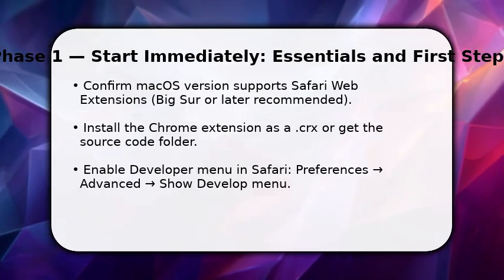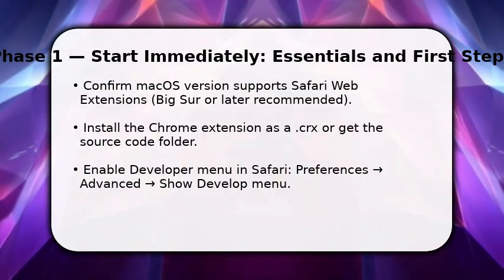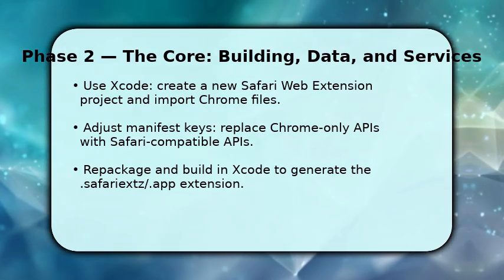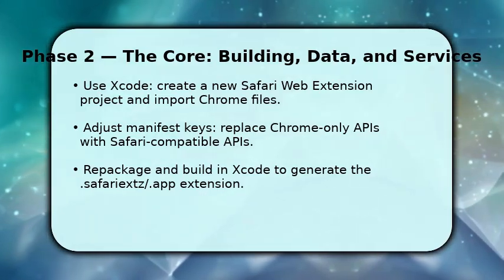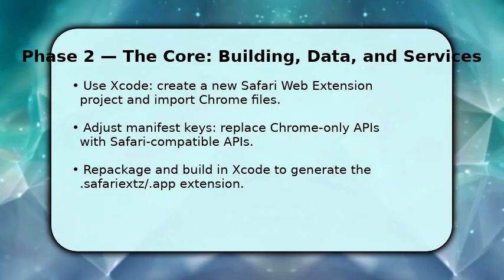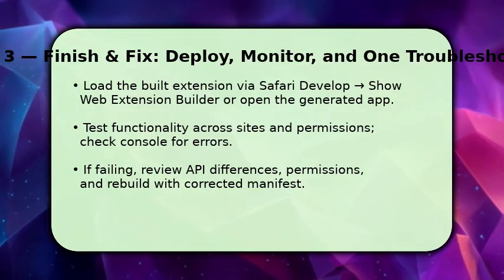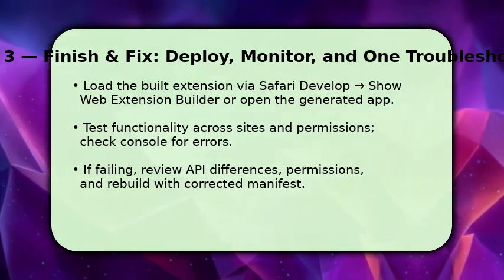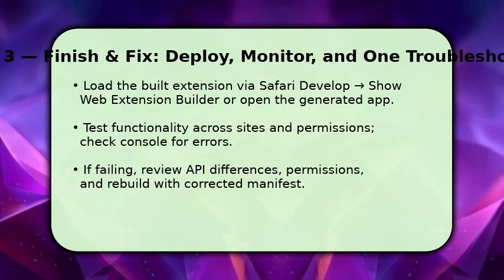How to Add Chrome Extensions on Safari (only Way)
How to Add Chrome Extensions on Safari (only Way) | 🔒 Surfshark VPN Deal — Stay private and secure. $1.99/mo + 3 Months Free ▸

Discover the exclusive method to install Chrome extensions on Safari, a task not typically supported by default. This video guides you through alternative steps and tools required for this unique setup.

install Chrome extension, Safari compatibility issues, Manual installation guide, Chrome Extension Safari bridge, Third-party extensions on iOS